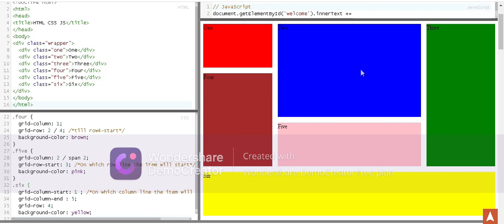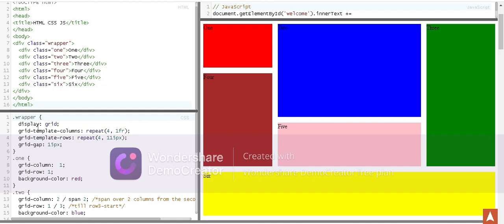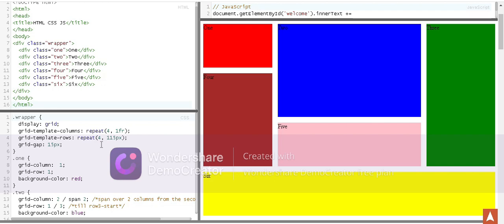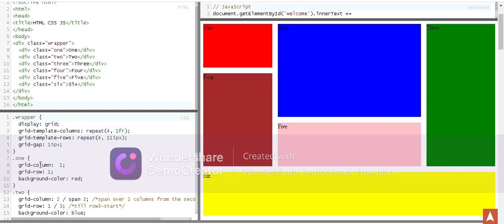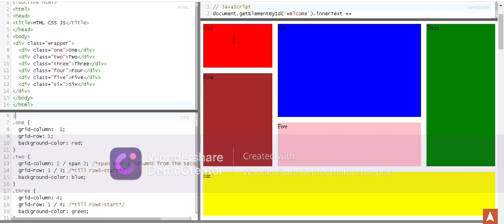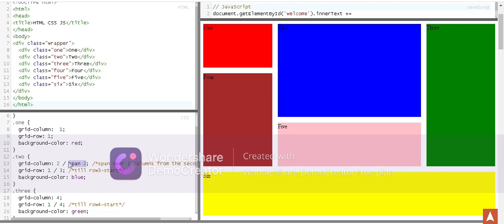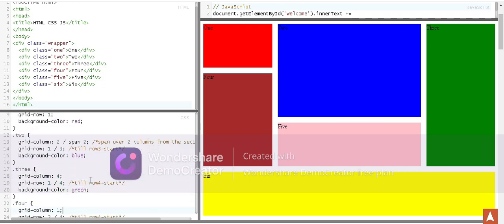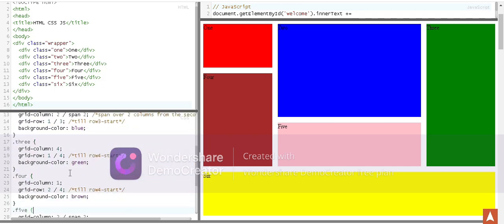Grid Layout | Responsiveness | Demo | Grid properties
CSS grid layout creates complex responsive web design layouts more easily and consistently across browsers. This video contains grid properties ,its advantages .(Explanation with demo).